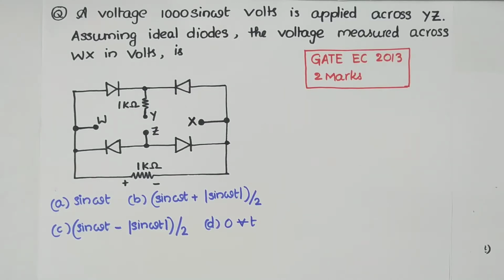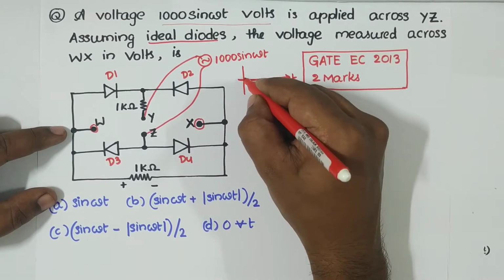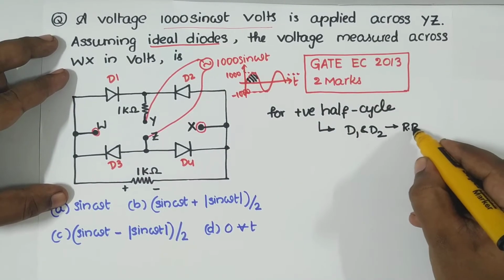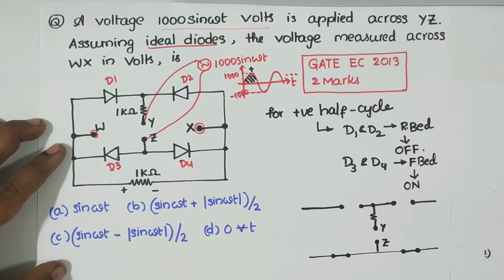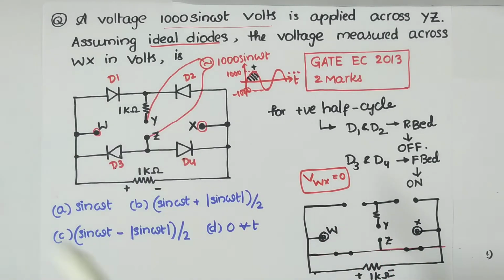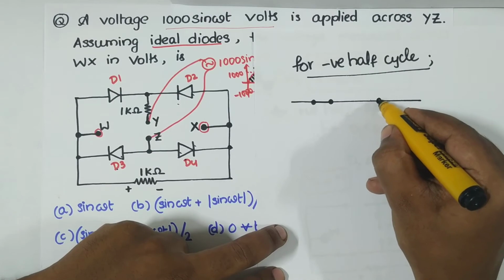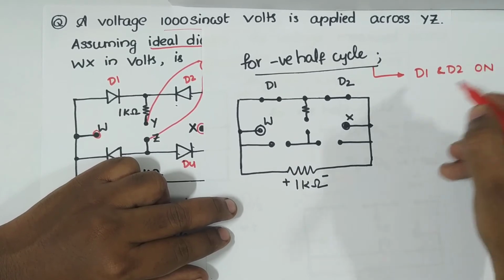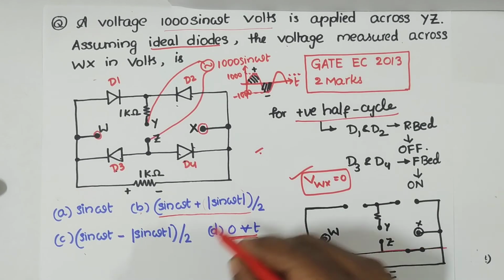EDC: GATE ECE 2013(2M) detailed analysis.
References:
Electronic Devices & Circuits by Jacob Millman, Christos C. Halkias

Microelectronic Circuits
Adel S. Sedra, Kenneth C. Smith, 7e

Shockley, William (1949). "The Theory of p-n Junctions in Semiconductors and p-n Junction Transistors". Bell System Technical Journal. 28 (3): 435–489. doi:10.1002/j.1538-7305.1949.tb03645.x.

Hook, J. R.; H. E. Hall (2001). Solid State Physics. John Wiley & Sons. ISBN 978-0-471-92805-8.

Luque, Antonio; Steven Hegedus (29 March 2011). Handbook of Photovoltaic Science and Engineering. John Wiley & Sons. ISBN 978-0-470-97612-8.

Riordan, Michael; Hoddeson, Lillian (1988). Crystal fire: the invention of the transistor and the birth of the information age. USA: W. W. Norton & Company. pp. 88–97. ISBN 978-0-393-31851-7.

Lashkaryov, V. E. (2008) [1941]. "Investigation of a barrier layer by the thermoprobe method" (PDF). Ukr. J. Phys. 53 (special edition): 53–56. ISSN 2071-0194. Archived from the original (PDF) on 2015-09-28.